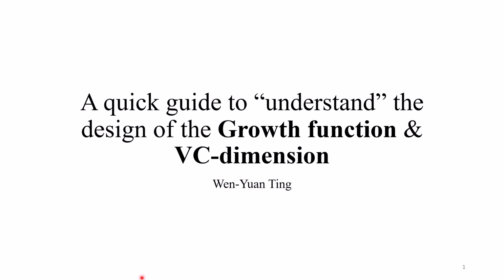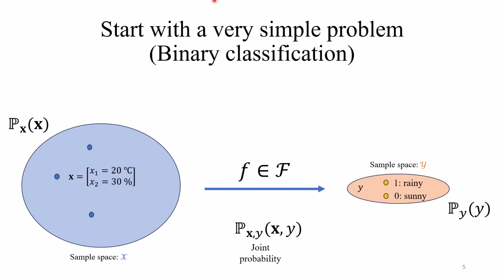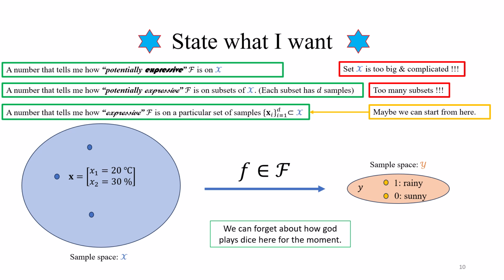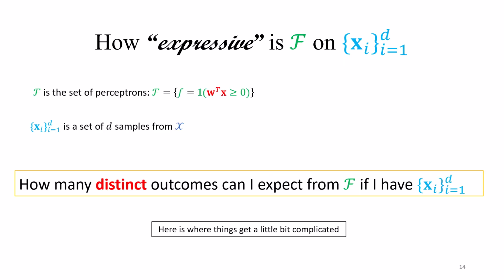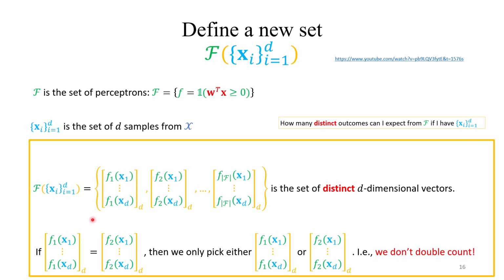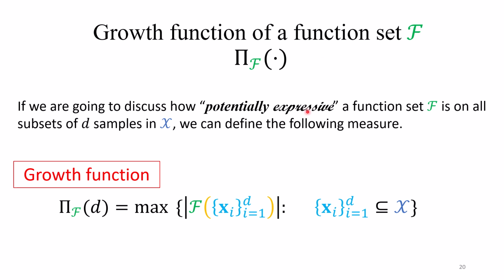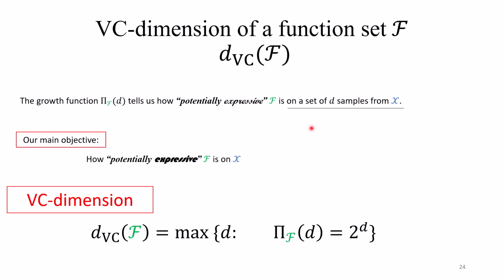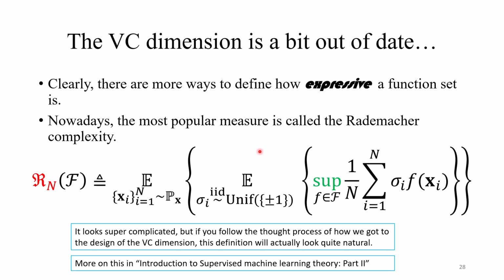On the Growth Function & VC-Dimension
I created this video in hopes of introducing the idea of VC dimension in a more beginner-friendly way that still explains the math quite comprehensively. The main approach (inspired by many great mathematicians such as Claude Shannon and Terence Tao), is to break down the problem into simpler problems, solve the simpler methods and then move back up to the original problem.